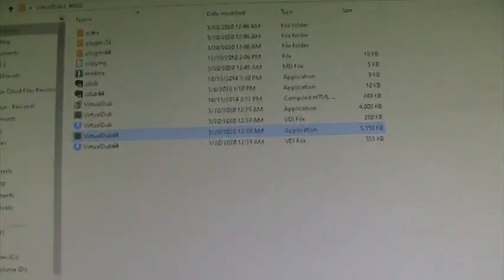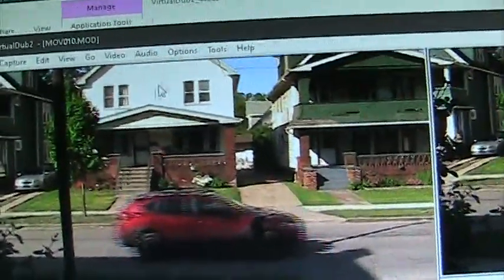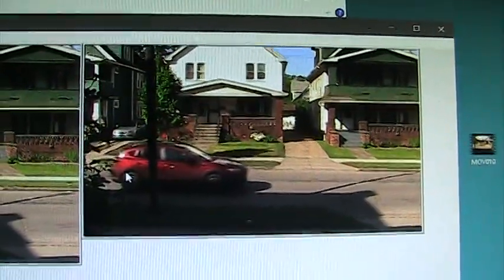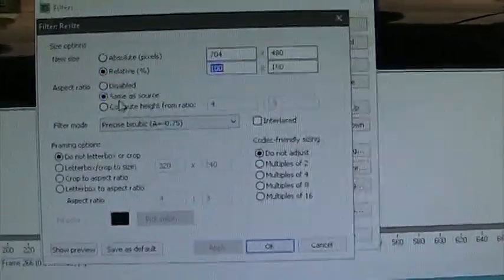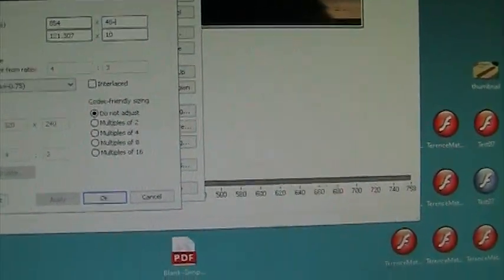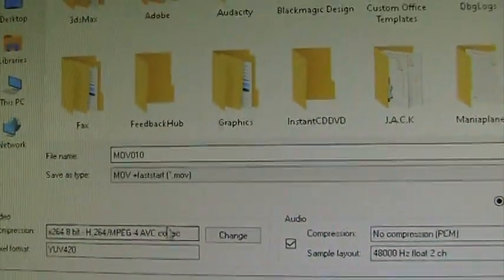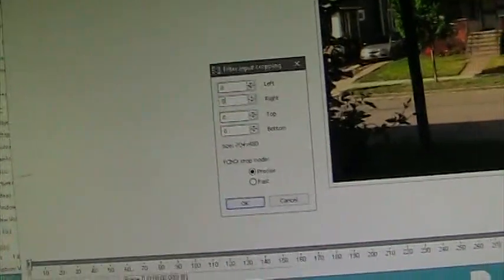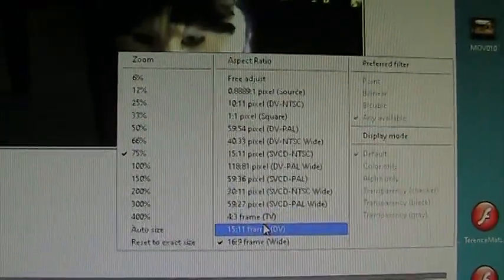How to easily deinterlace footage from tapeless CCD camcorders.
This applies to the following series of camcorders:
Canon FS
JVC Everio
Sony SX
Sony SK
Panasonic SDR
Any Mini DV Camcorder (just switch it to "bottom-field first")

This does NOT apply to tapeless HD camcorders or HDV camcorders.